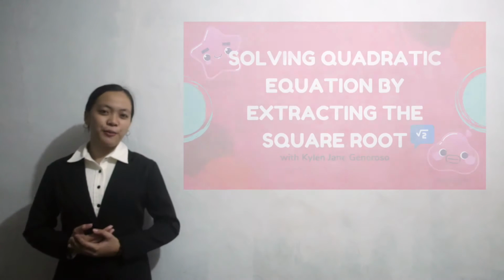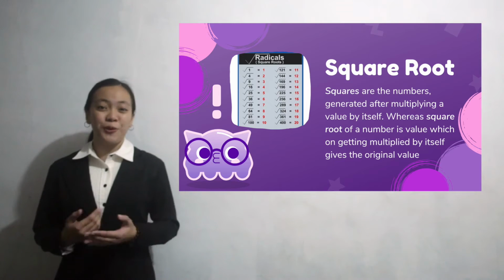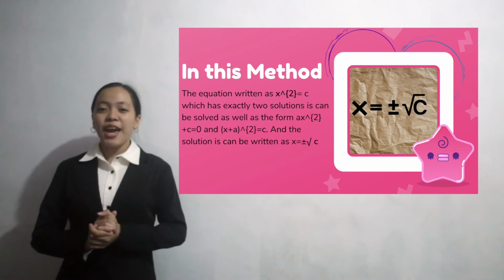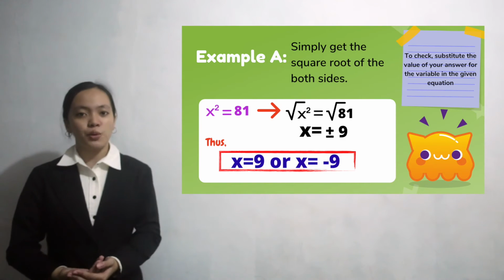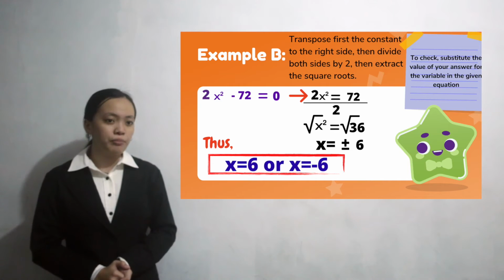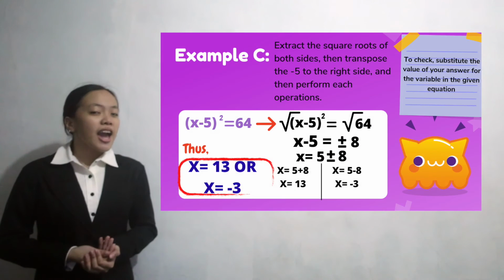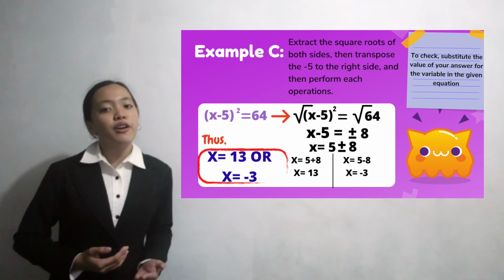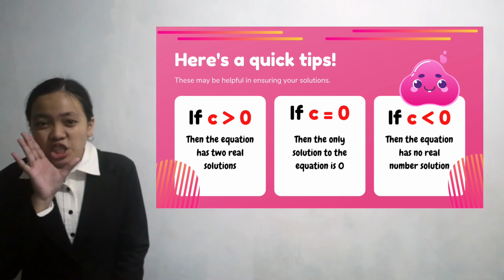Solving Quadratic Equation by Extracting the Square root| Kylen Jane Generoso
(this is a performance task)